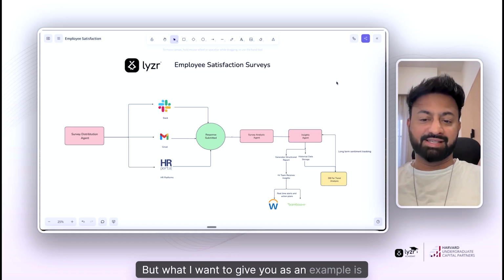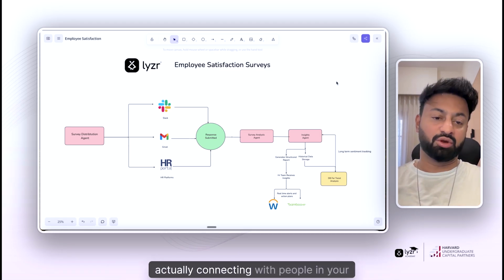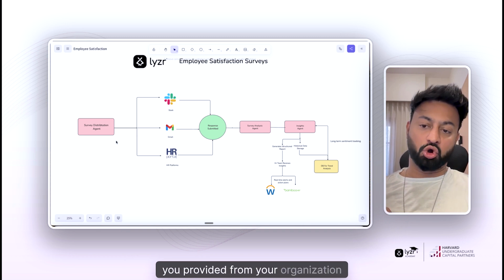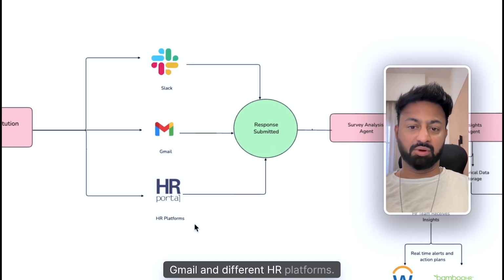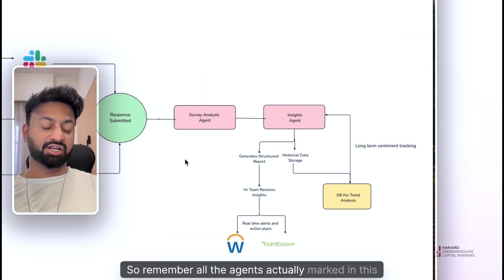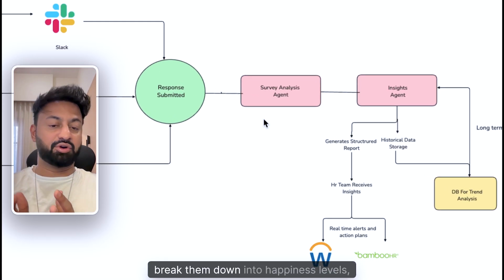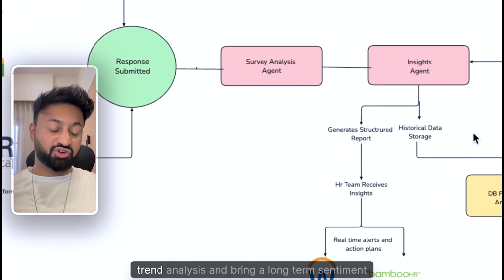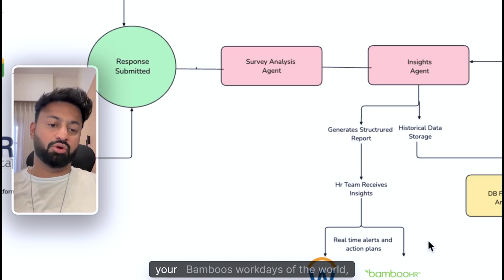This AI Agent Runs Employee Surveys for You 📝 | Employee Satisfaction Survey Agent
Employee surveys are essential — but managing them manually takes time and effort. What if an AI agent could automate the entire workflow, from survey creation to insights?

Meet the Employee Satisfaction Survey Agent from Lyzr. This pre-built agent automates survey distribution, reminders, analysis, and reporting — giving HR teams more time to focus on people, not paperwork.

What You’ll Learn:

How AI agents automate survey creation & distribution

Reminders across Slack, Gmail, and HR platforms

Response collection & analysis by themes (culture, learning, happiness)

Long-term sentiment tracking & trend analysis

Automated reports integrated into HR tools like BambooHR & Workday

⏱️ Chapters
0:00 – Introducing the Employee Satisfaction Survey Agent
0:28 – Automating survey creation & distribution
1:09 – Response tracking & reminders
1:28 – AI-powered survey analysis
1:43 – Insights, sentiment tracking & trend analysis
2:07 – Connecting reports to HR platforms